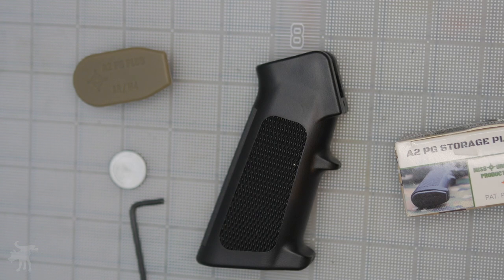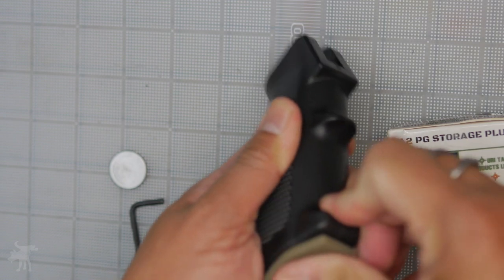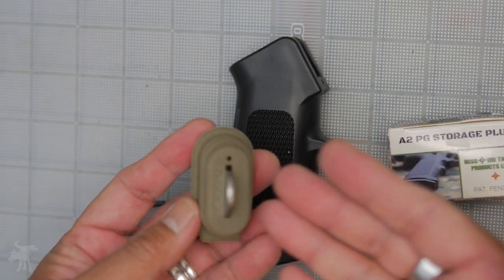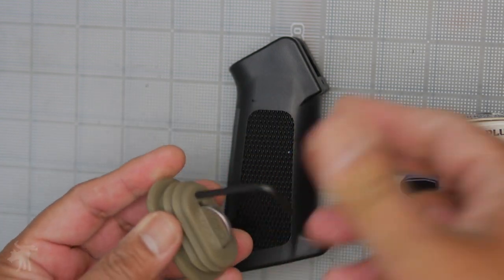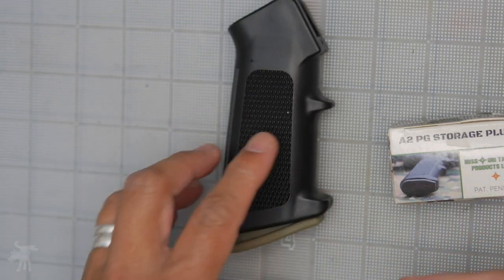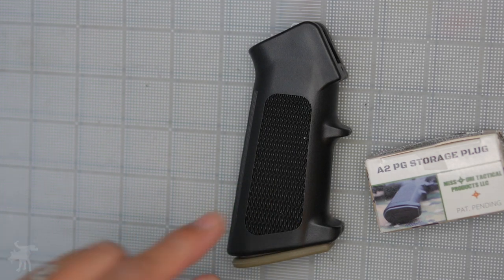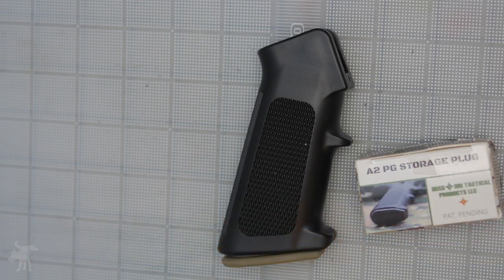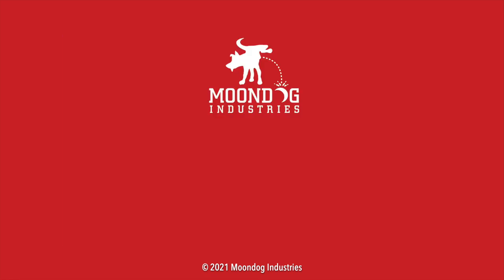Missouri Tactical A2 Plug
This review does not mention or show firearms. A review of the MoTac A2 PG Grip Plug sent to me by Missouri Tactical to test and evaluate.

PRODUCTION NOTES
This video is for educational and entertainment purposes only. All demonstrations were filmed in a safe and legally regulated location. Do not try this at home without proper supervision.